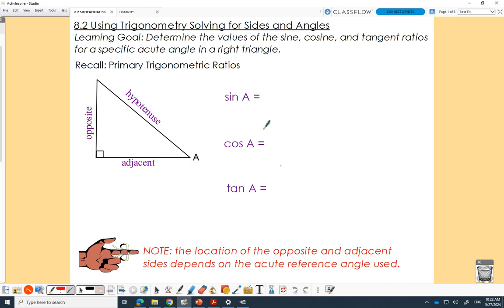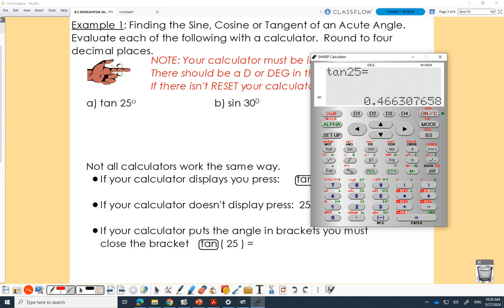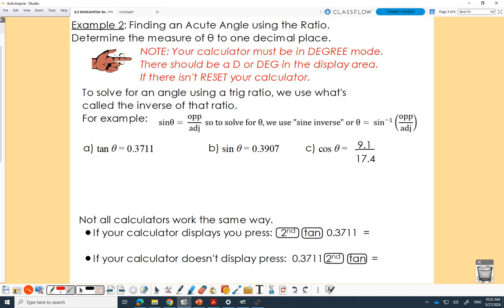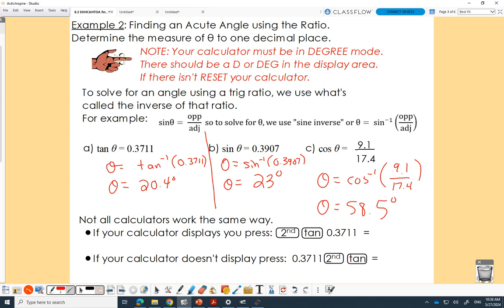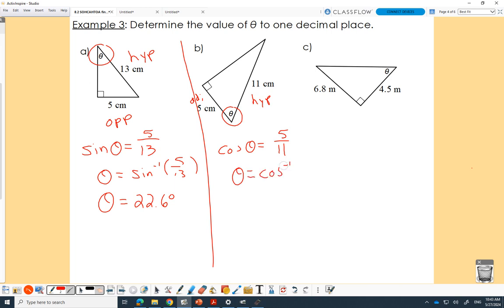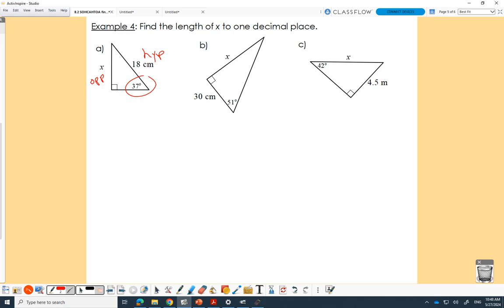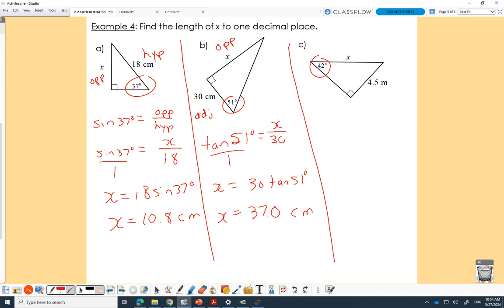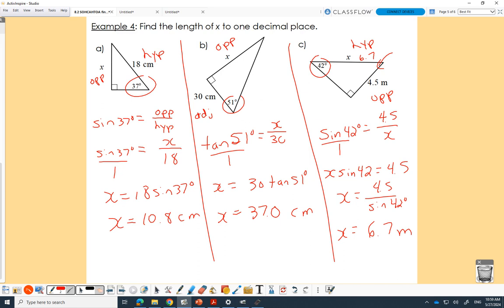Video Lesson - Using Trigonometry: Solving For Sides and Angles